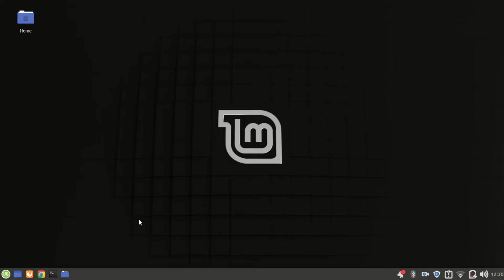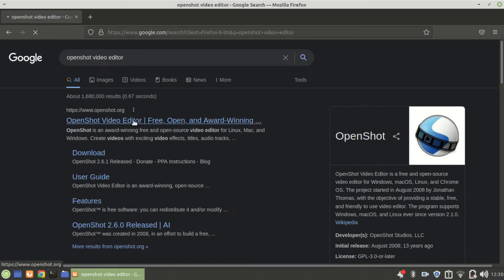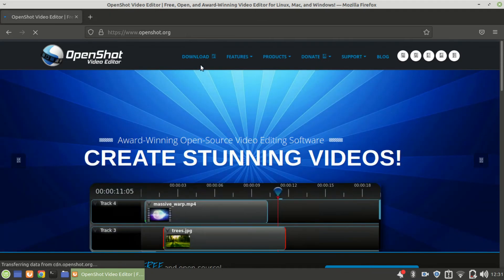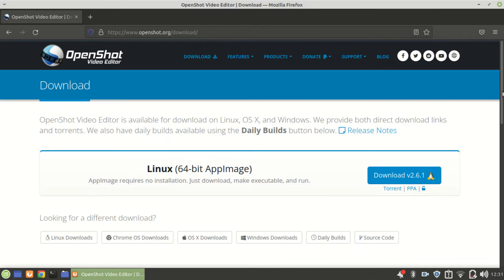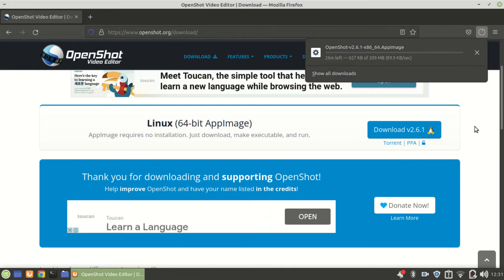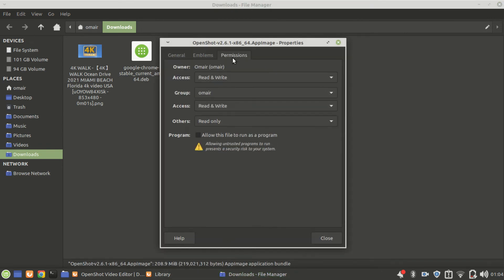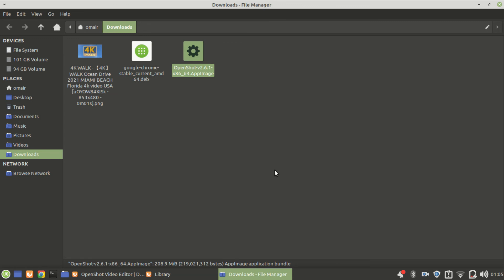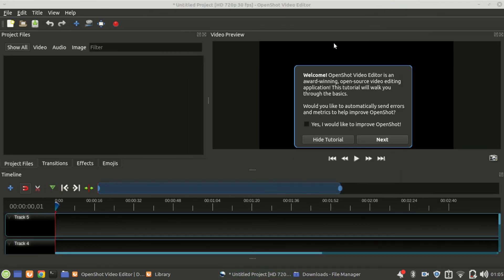How to install Openshot video editor on every Linux distro(Mint, Ubuntu, Debian, Pop OS, Fedora etc)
In this video we will look at how to install Openshot video editor on Linux Mint(Ubuntu) and other Debian as well as non Debian based linux distributions. Becuase the downloaded file is an app image file it can run on every Linux distribution I will walk you guys through the downloading and installation process of Openshot video editor on Linux Mint in this video.